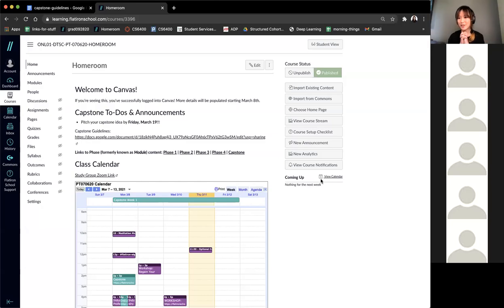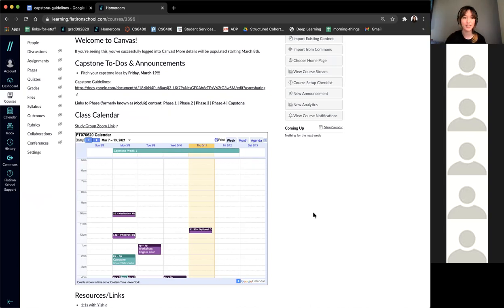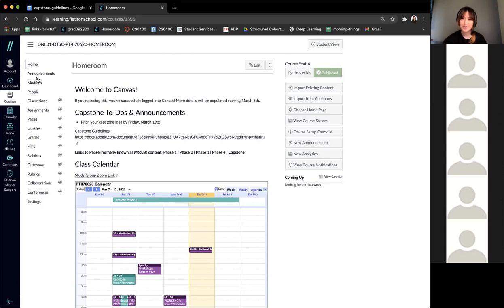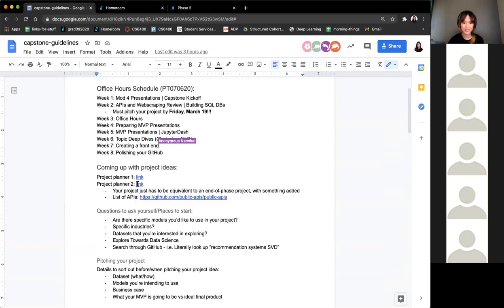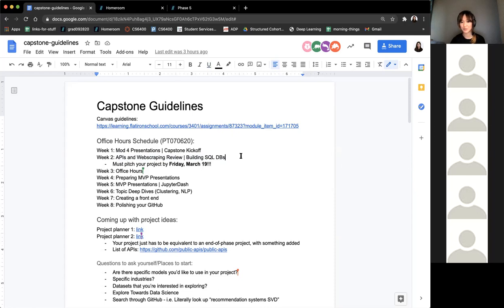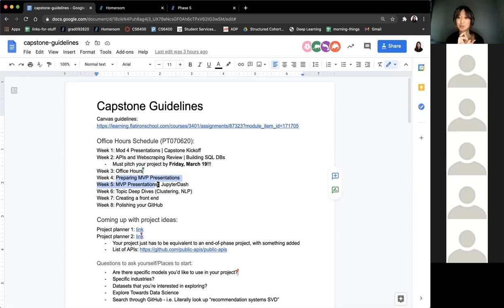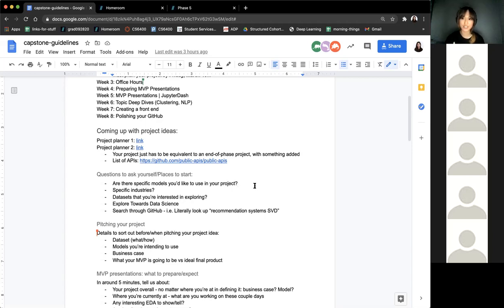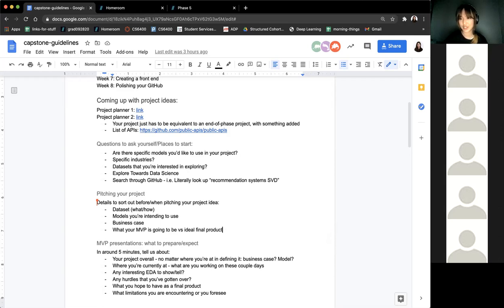Capstone Kickoff! (+ Canvas Overview)